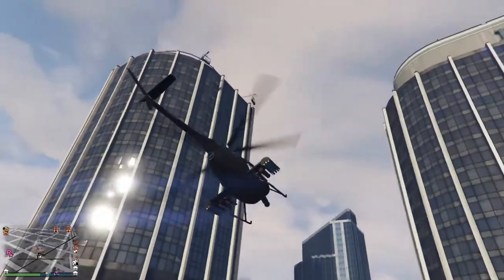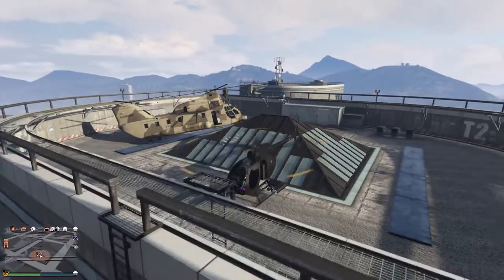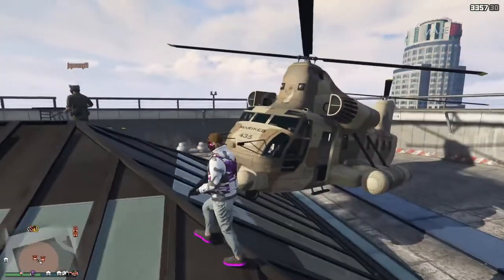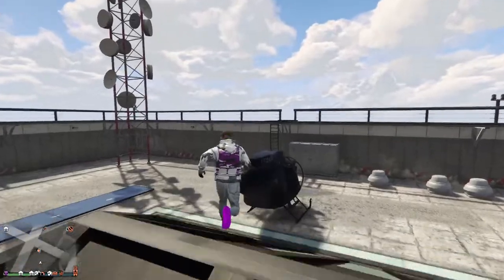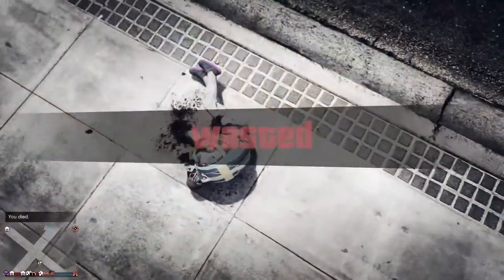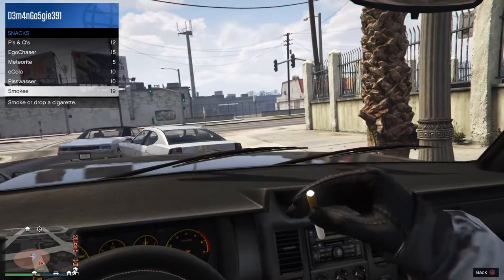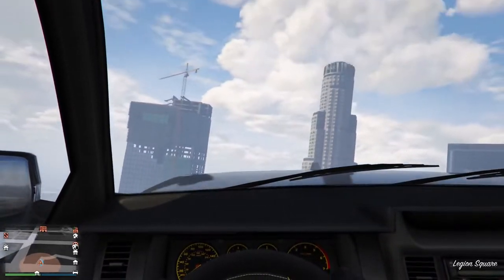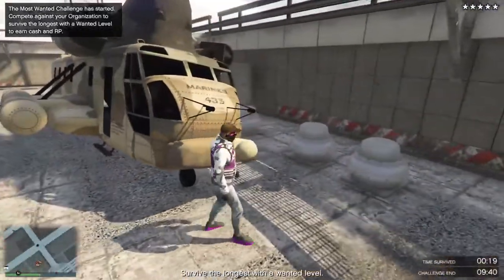How to get in the FIB Building in gta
PLSSSSSS SUB